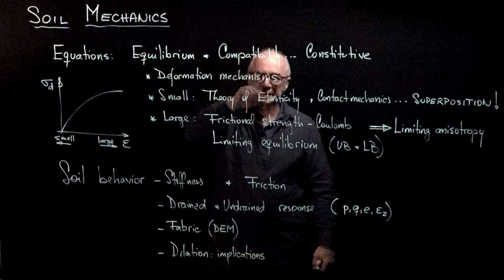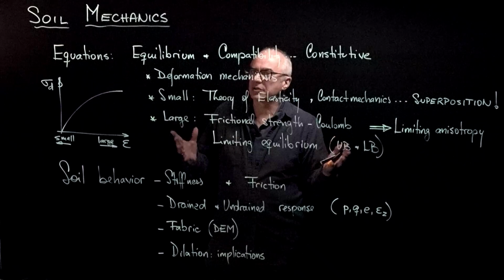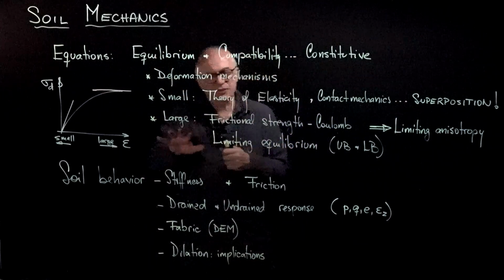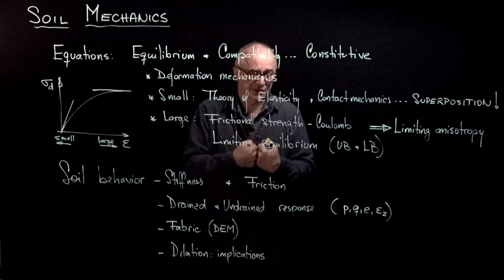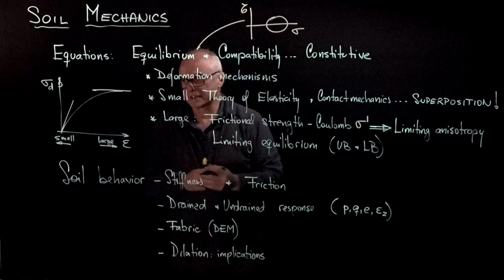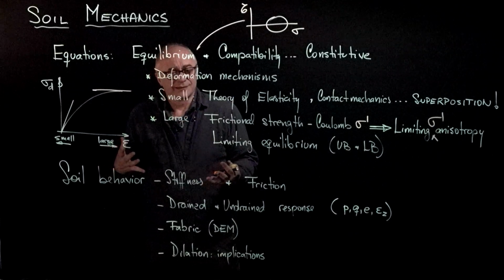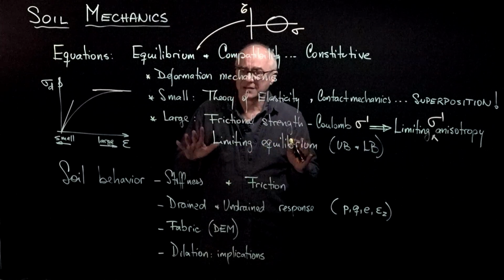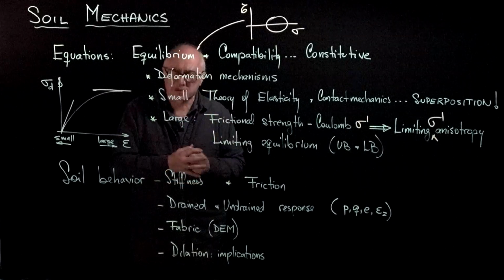3.1 Soil & Mechanics [ENG][한국어]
Overview of the soil mechanics section: mechanics plus soil behavior, studied at two asymptotes, small strain and large strain.
Stiffness at small strain is controlled by contact mechanics, strength at large strain by inter-particle friction, rotation and dilation. Effective stress looks simple but can be very misleading.

Chapters:
00:00 Mechanics, soil behavior, constitutive equations
02:13 Two asymptotes and linear elasticity
03:46 Coulomb friction, effective stress, Mohr circle
05:56 Upper and lower bound solutions
06:53 Soil behavior in the theories; drained, undrained
08:30 Fabric and particle-scale processes